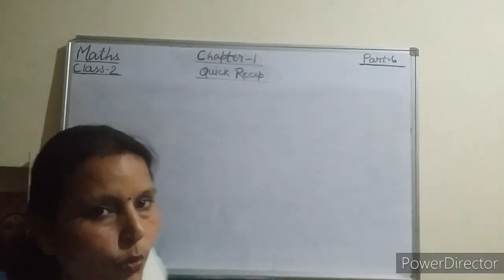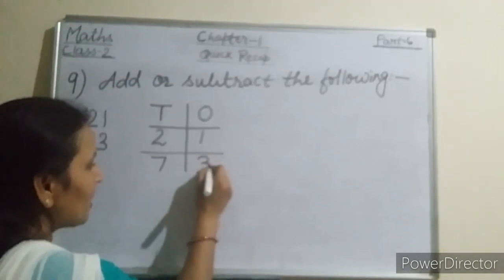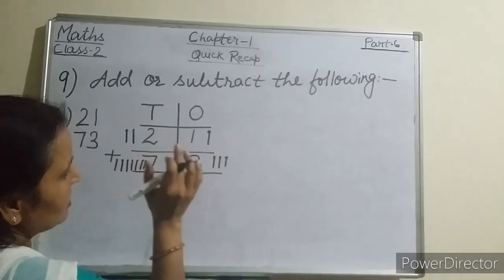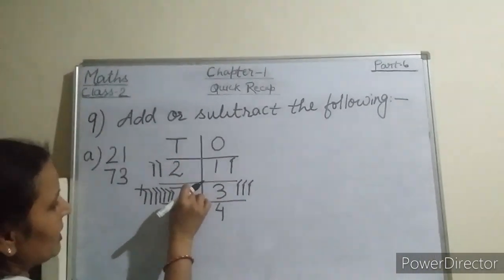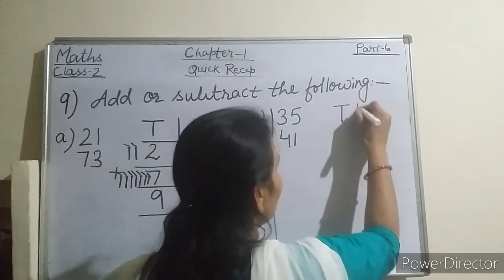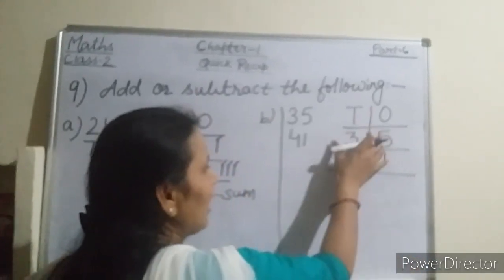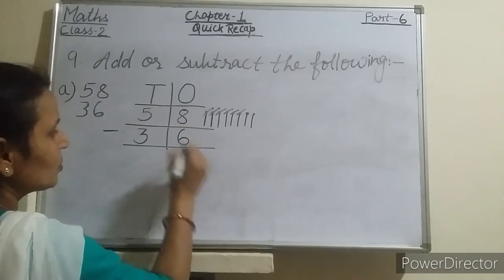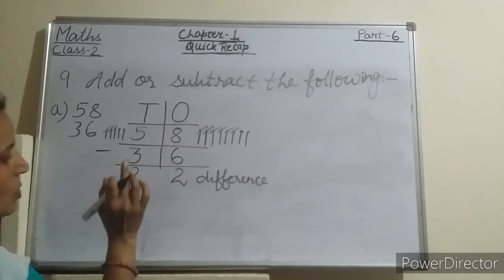Maths coursebook class-2 ch-1 quick recap part-6(2-digit addition, subtraction and multiplication)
This video is made by Tripti pathak which contains part-6 of class-2 ch-1 maths coursebook :addition, subtraction and multiplication